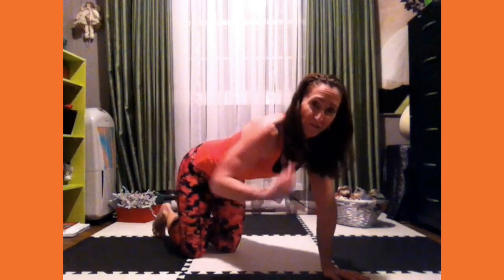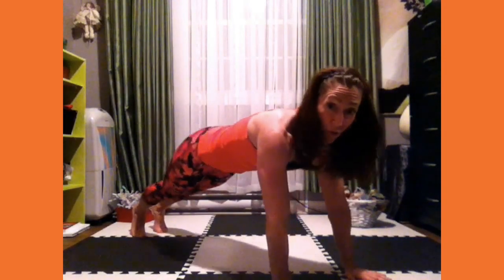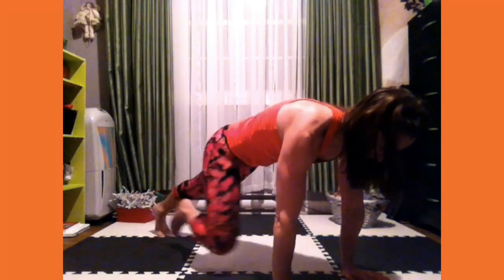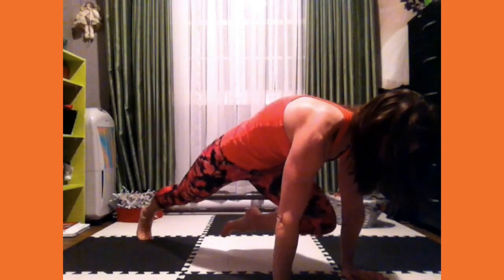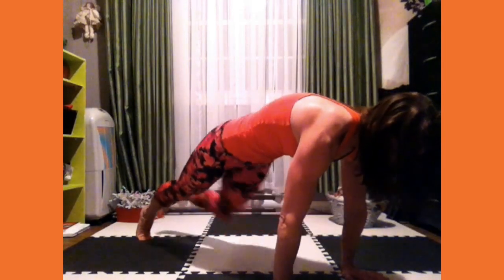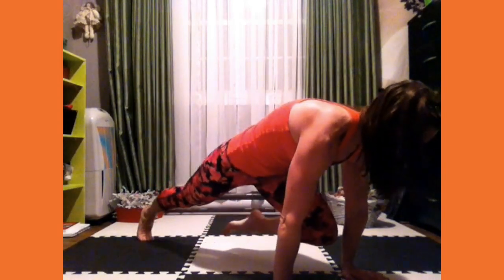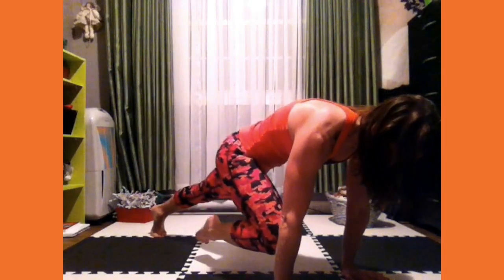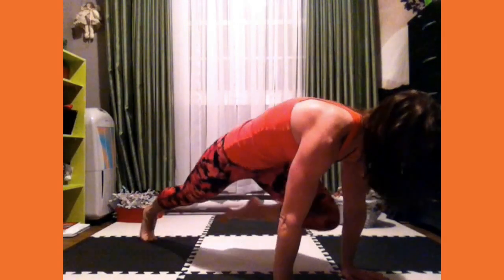Home Workout Challenge ~ The G - Fit Christmas Countdown: 12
In today's home workout challenge we learn how to do slow mountain climbers.

Place the wrists under the shoulders, brace the core and glutes, and rise up into a high plank position. Keeping the shoulders back and down, bring one knee toward the elbow on the same side. Hold for three seconds and switch sides. Do not allow the toes to touch the floor!

Join me tomorrow for the next home workout challenge!